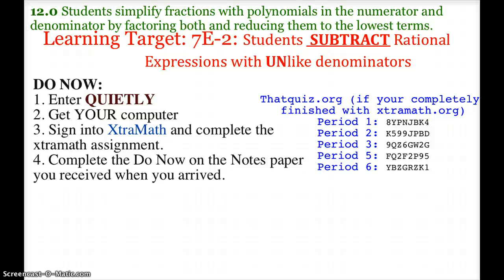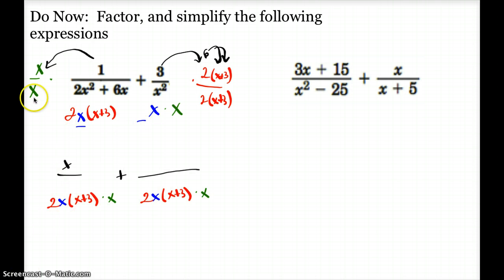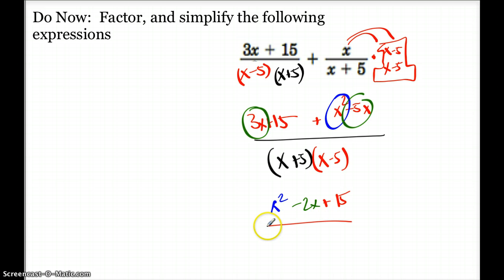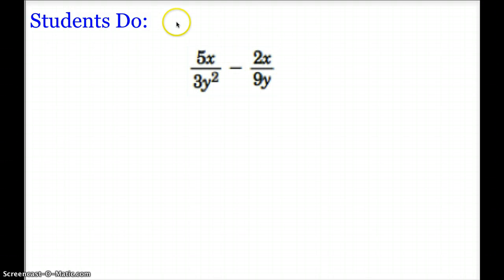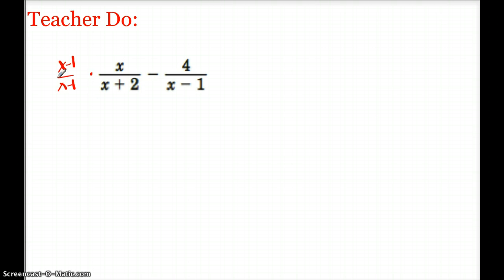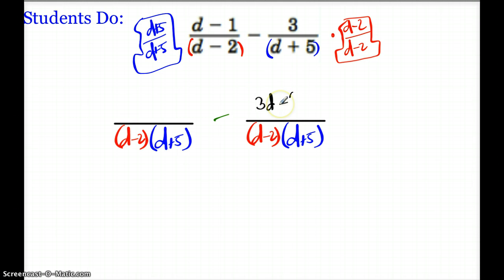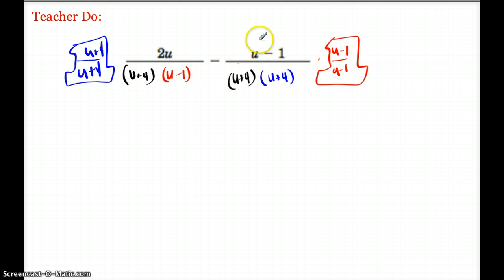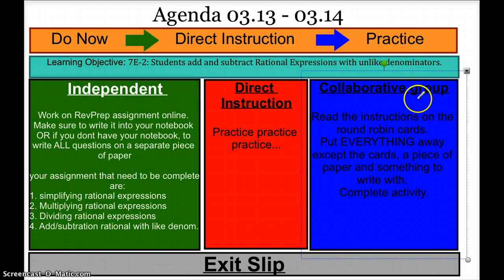7E2- subtracting rational expressions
7E2- subtracting rational expressions